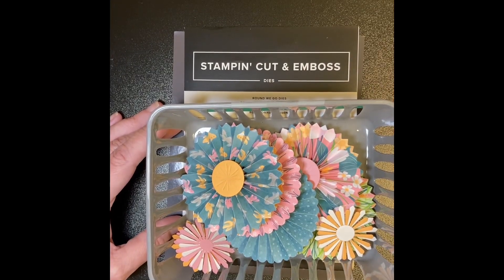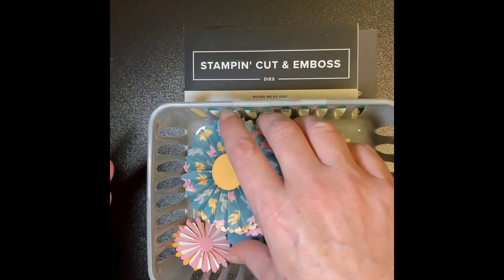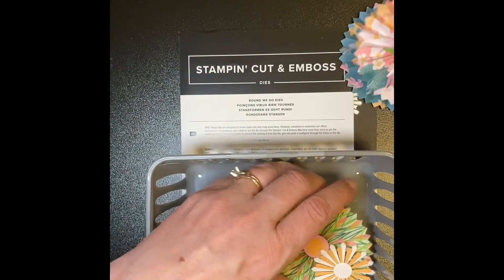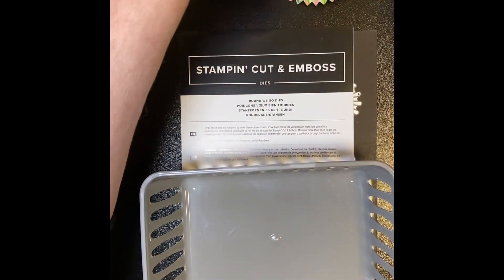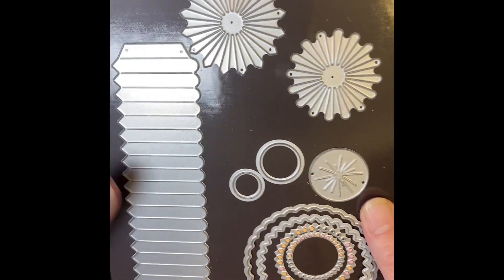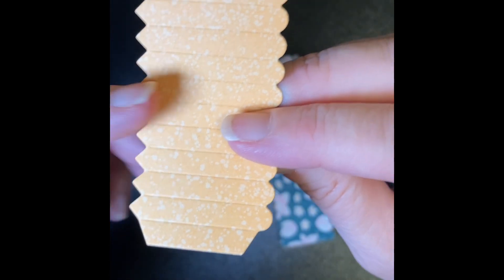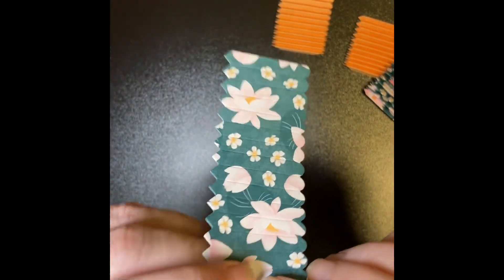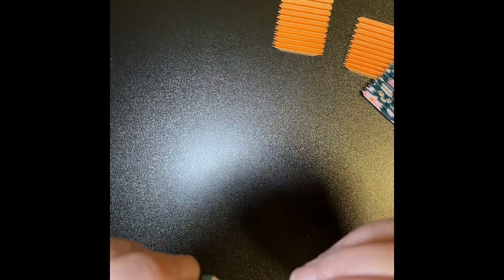July Stamping Around the World Video Blog Hop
Join me as I show you how to make rosettes and layered flowers using the Round We Go die set snd then create a beautiful scrapbook page with them.
Stampin’ Around the World video hop July 2024 Theme: Case the
Catalogue